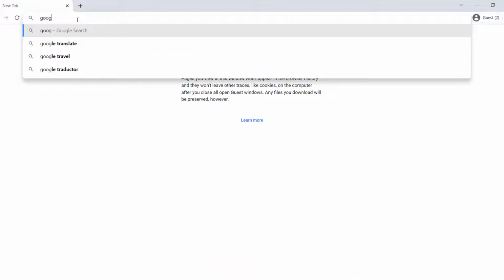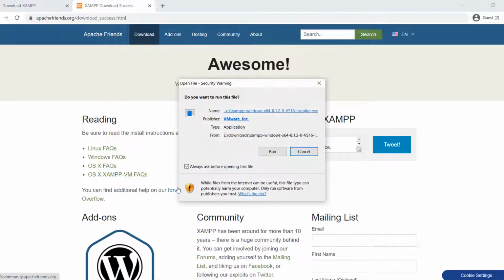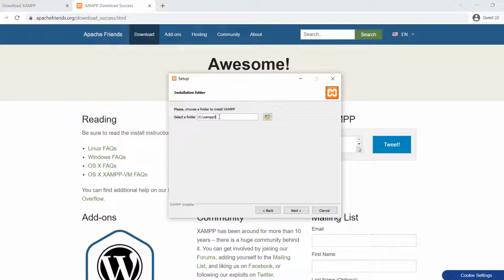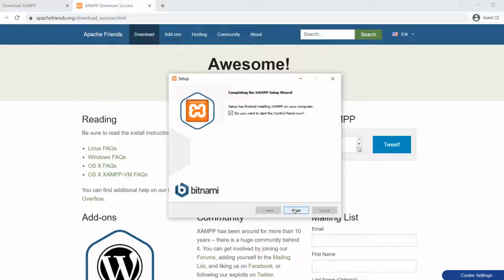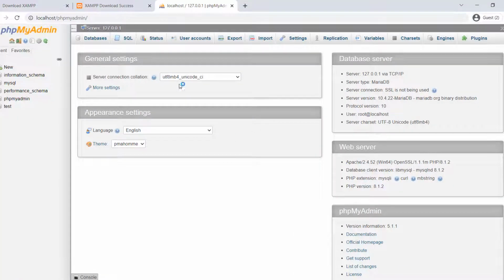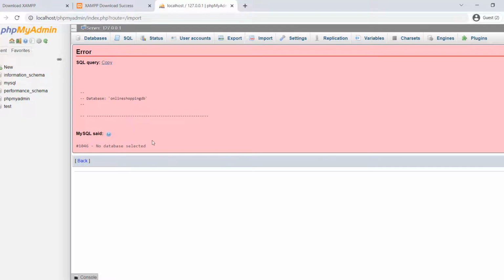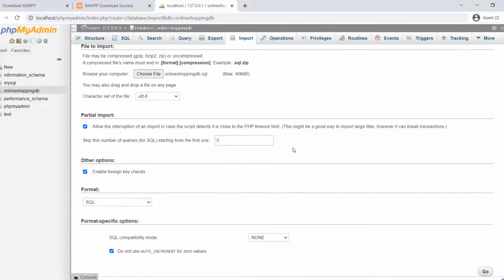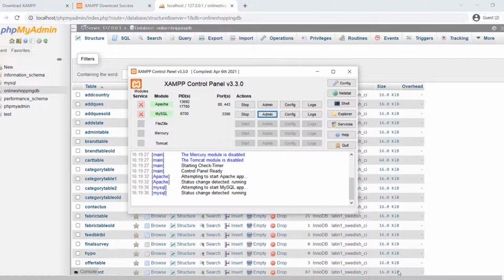How to install XAMPP and PHPMyadmin and importing SQL file in 5 minutes for Windows 10 - Latest 2022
This video explains to you how to install xampp and PHPMyAdmin and importing SQL File in 5 minutes for Windows 10. Install PhpMyAdmin for MYSQL GUI for running PHP, Java, Python Projects. It also includes importing sql file in phpmyadmin.